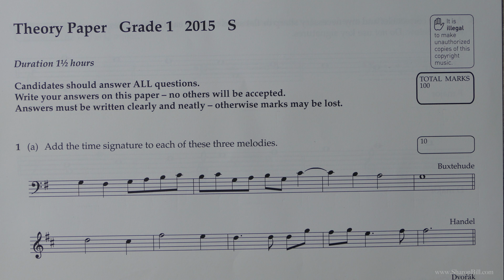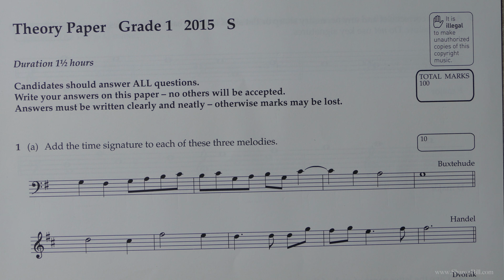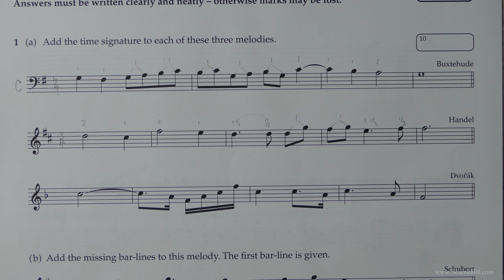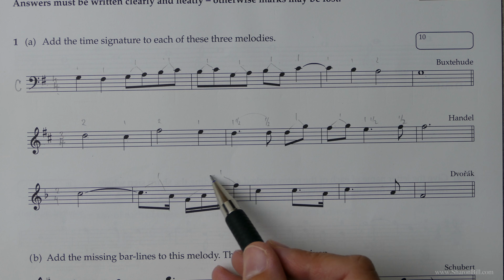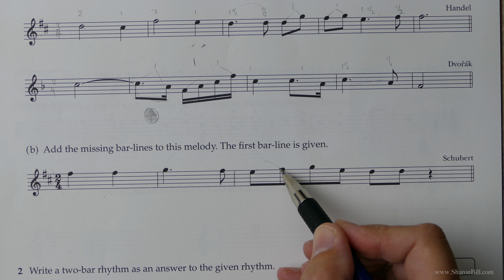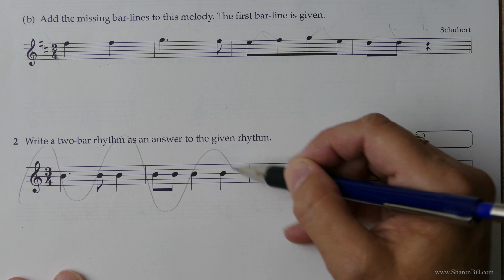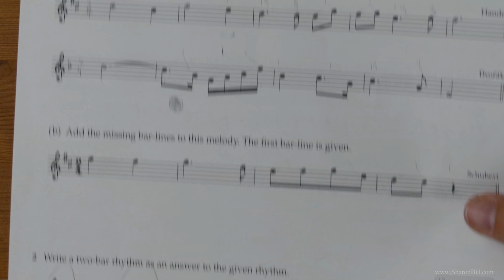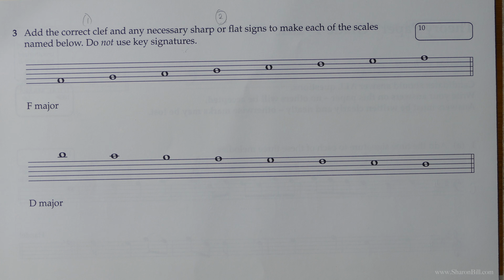ABRSM Music Theory Grade 1 Past Paper 2015 S Part 1 with Sharon Bill